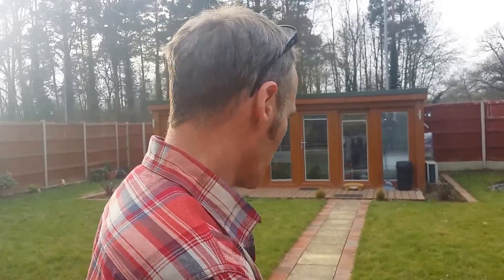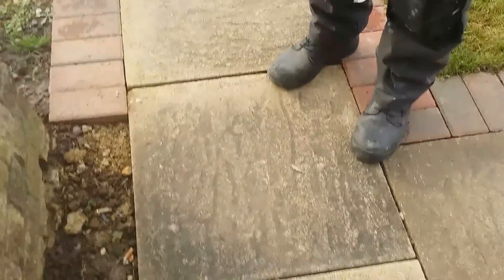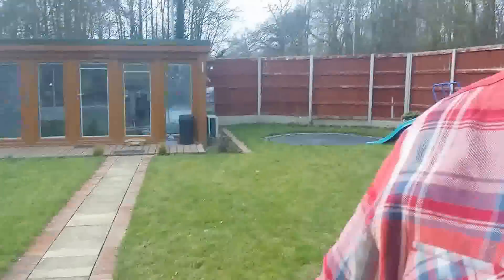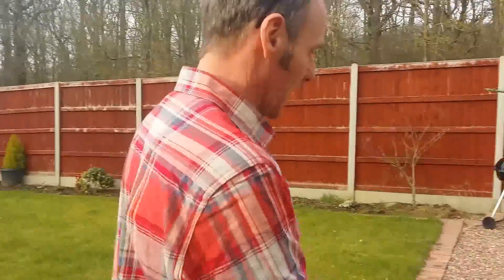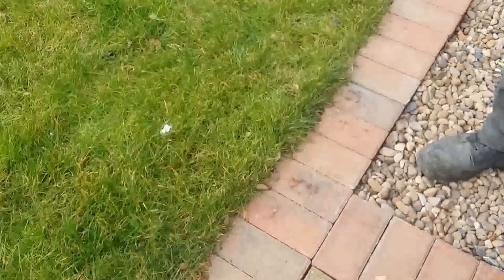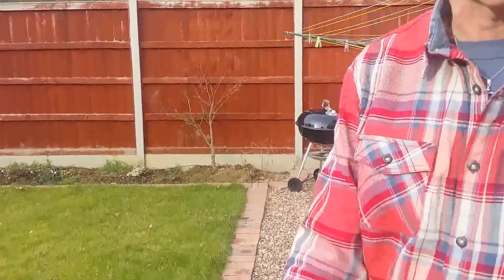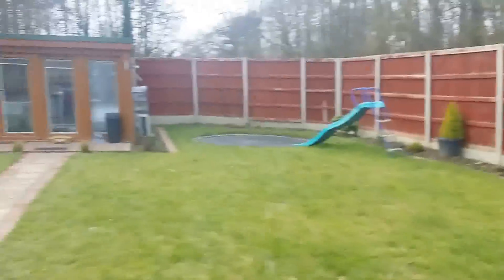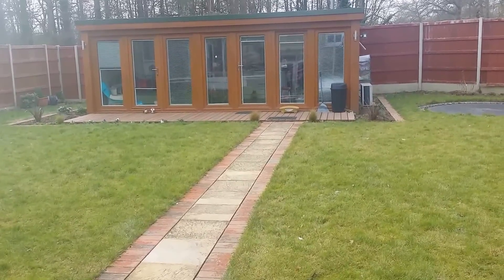Making A Path To Your Booths Garden Studio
Alex and Iain discuss laying a path to your garden studio or garden office.